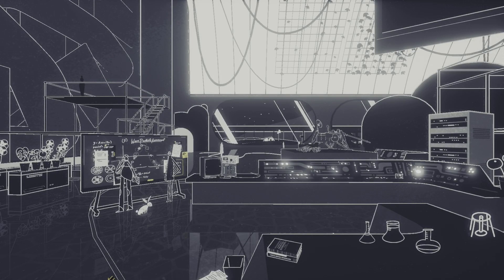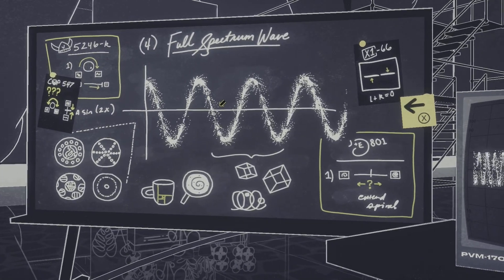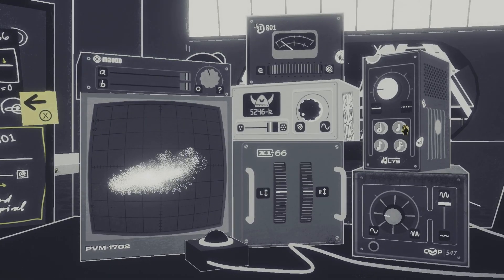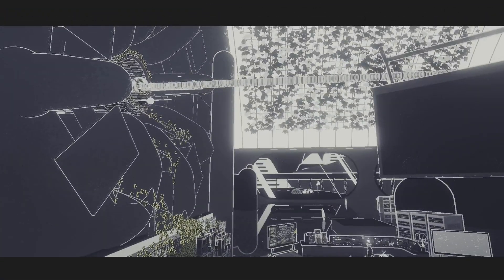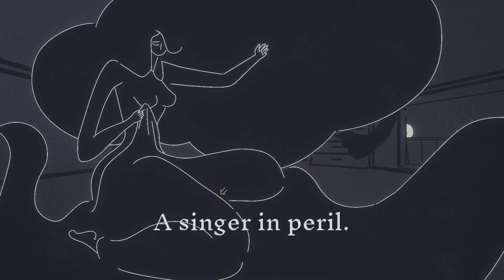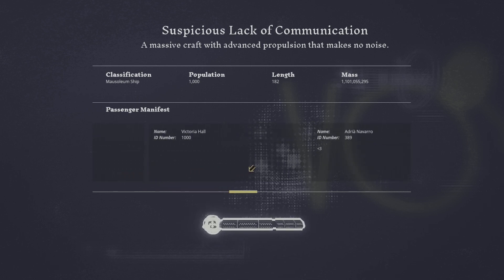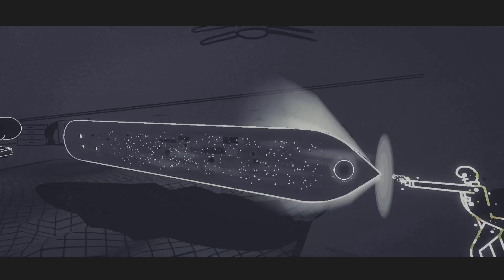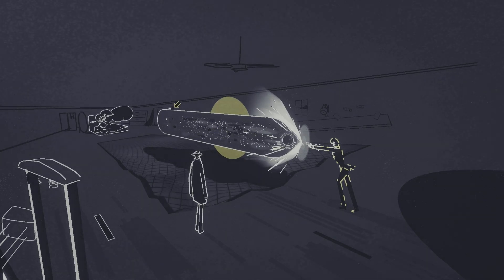Genesis Noir - Episode 5: DYSON SPHERE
This game is… something. An enjoyable and wacky adventure through the cosmos involving murder, time travel, love, and death! What more could you ask for!